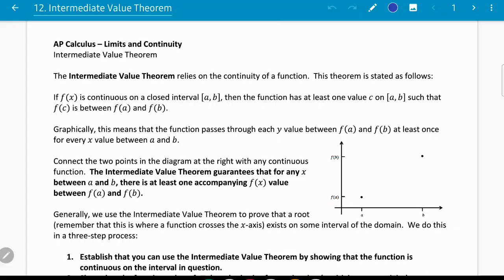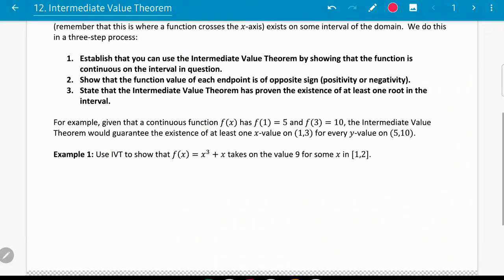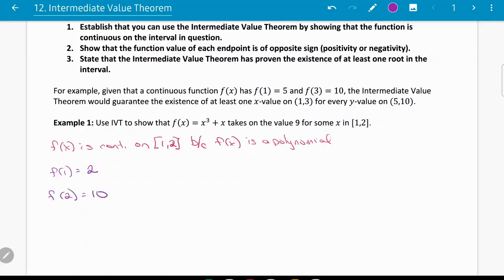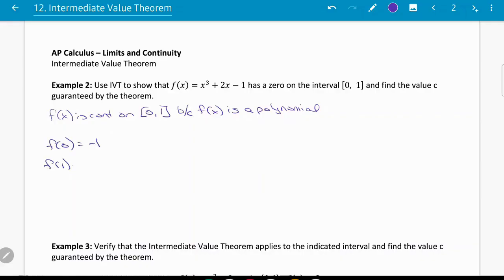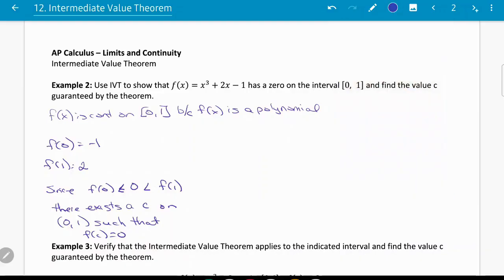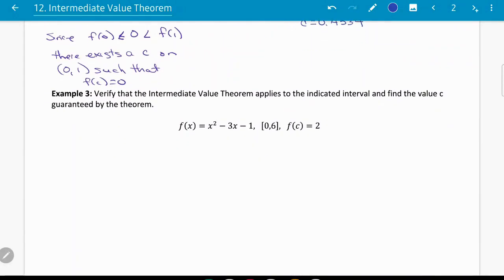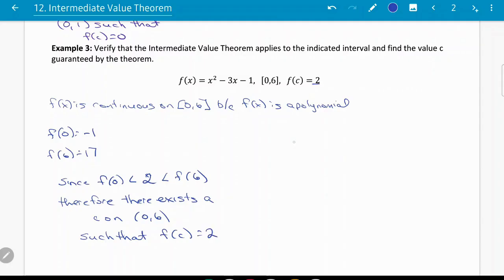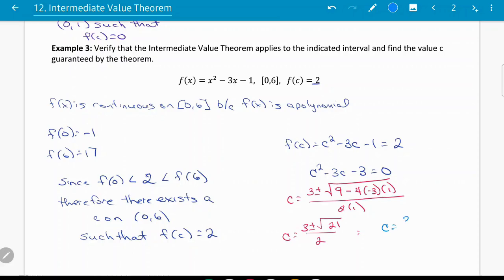Limits Intermediate Value Theorem